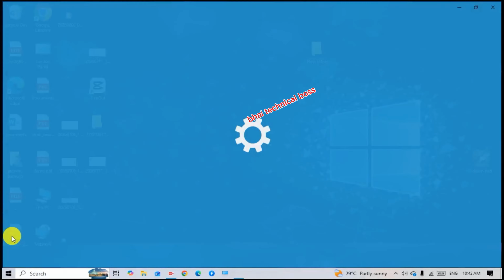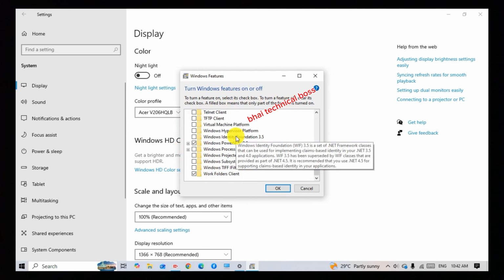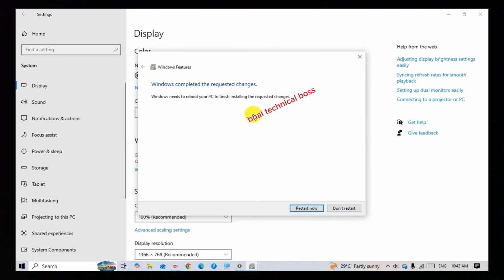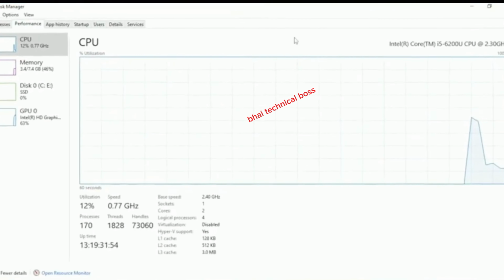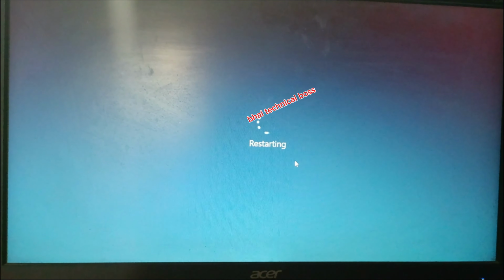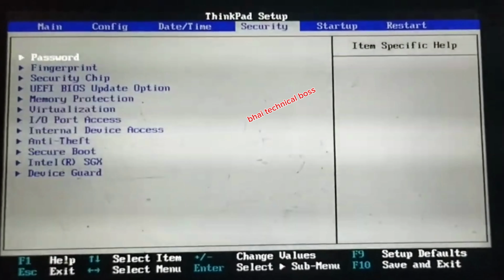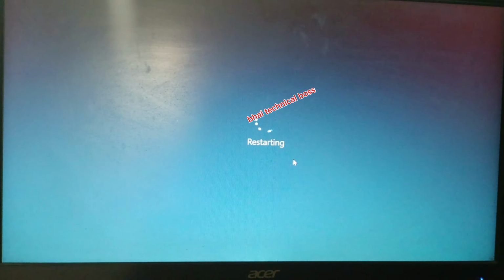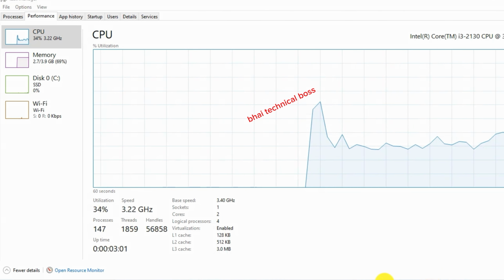How to Enable Virtualization in Windows 10 & 11 | Fix Virtualization Disabled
Welcome to Bhai Technical Boss!

In this video, I will show you how to enable Virtualization in Windows 10 and Windows 11 step by step. If Virtualization is disabled on your PC or laptop, this guide will help you enable VT-X, AMD-V, and Virtual Machine Platform easily.

📌 In This Video:
✔ Enable Virtual Machine Platform
✔ Turn Windows Features On or Off
✔ Enable Virtualization in BIOS/UEFI
✔ Check Virtualization Status in Task Manager
✔ Fix "Virtualization Disabled" Issue
✔ Windows 10 & Windows 11 Tutorial

youe quike
How to Enable Virtualization on Any PC or Laptop
How to Enable VT-X and AMD-V in Windows 10/11
How to Fix Virtualization Disabled in Windows 10 & 11
How to Turn On Virtualization in BIOS and Windows
How to Enable Virtual Machine Platform in Windows 10
How to Enable CPU Virtualization for VirtualBox and VMware
How to Enable Virtualization for Android Emulators
How to Enable Hardware Virtualization on Windows PC
How to Enable VT-X in BIOS | Step-by-Step Tutorial
How to Enable Virtualization Technology in Windows 10/11

Whether you want to use Virtual Machines, Android Emulators, Hyper-V, VirtualBox, VMware, or WSA, enabling virtualization is an important step.